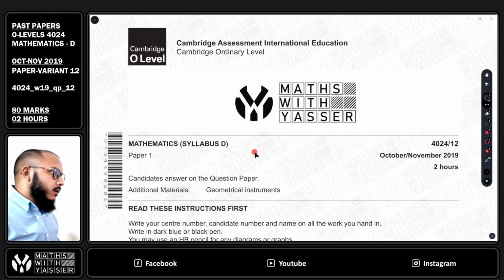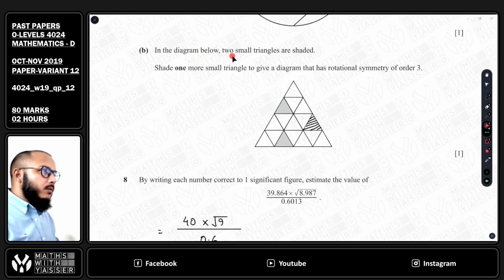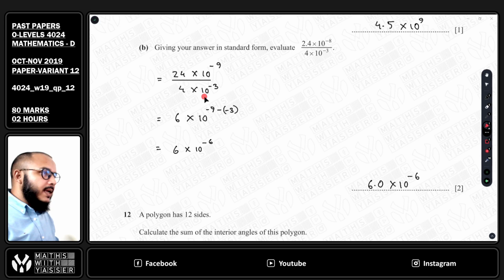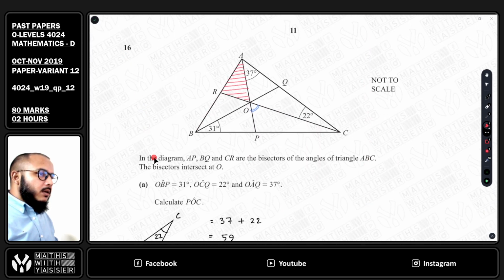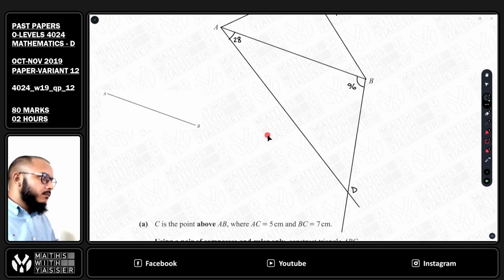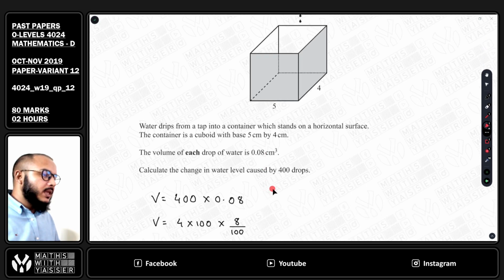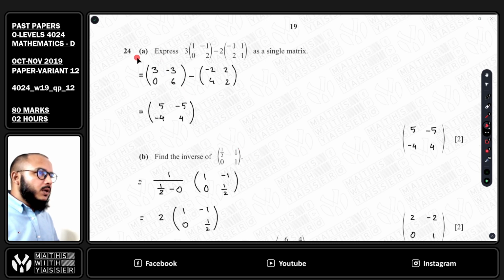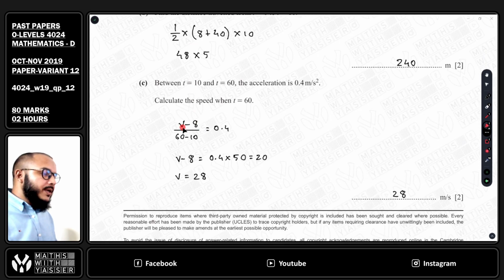O-levels 4024 Mathematics-D Oct-Nov 2019 Paper-Variant 12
4024_w19_qp_12

O-levels Mathematics-D (4024) Additional Math (4037)
A-levels Mathematics P1, P3, M & S1 (9709)

Timecode
00:00 Intro
00:28 Question 1
01:27 Question 2
03:11 Question 3
03:57 Question 4
04:24 Question 5
05:28 Question 6
07:55 Question 7
09:35 Question 8
11:04 Question 9
14:26 Question 10
15:36 Question 11
17:56 Question 12
18:41 Question 13
20:26 Question 14
23:14 Question 15
25:48 Question 16
28:40 Question 17
31:11 Question 18
33:44 Question 19
35:56 Question 20
39:14 Question 21
42:04 Question 22
44:56 Question 23
50:52 Question 24
55:37 Question 25